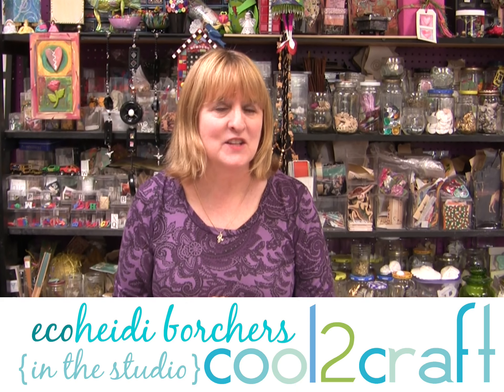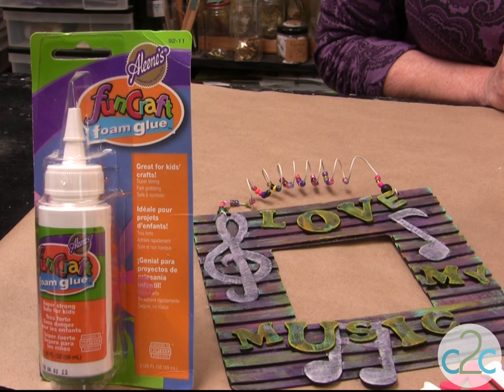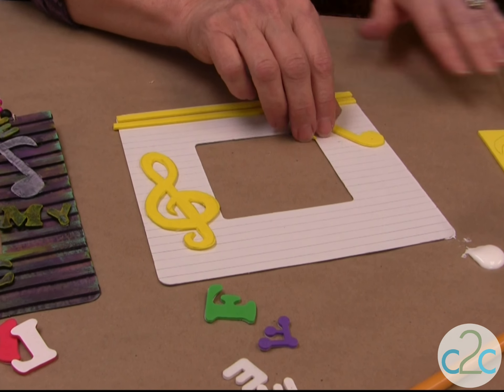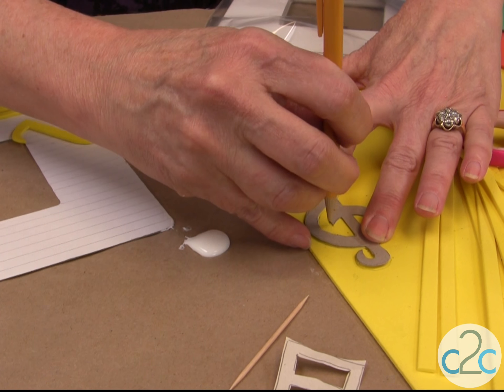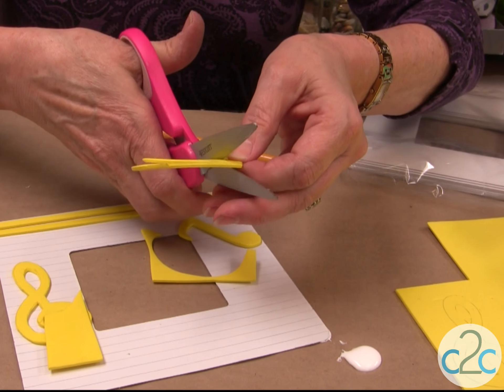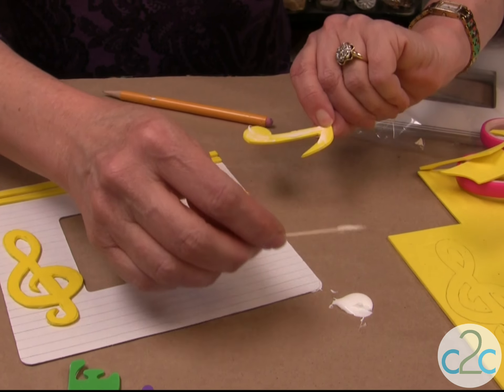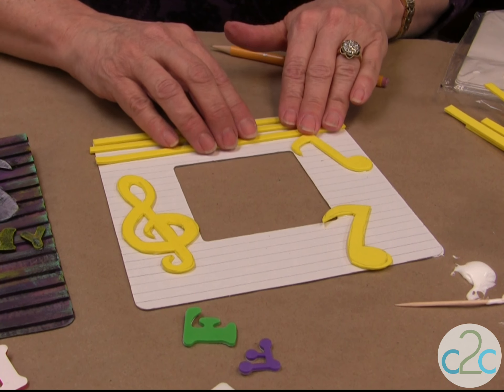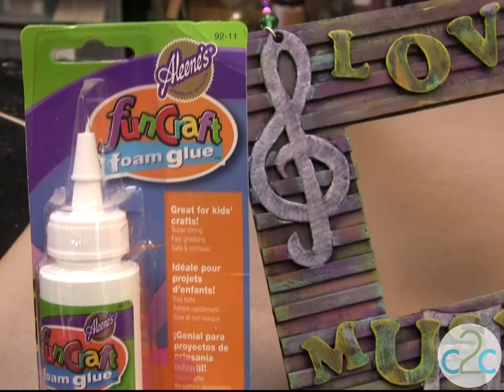Love My Music Frame featuring Aleene's FunCraft Foam Glue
In this video, EcoHeidi Borchers shows how to cut and glue craft foam pieces to cardboard frame to create music themed design.